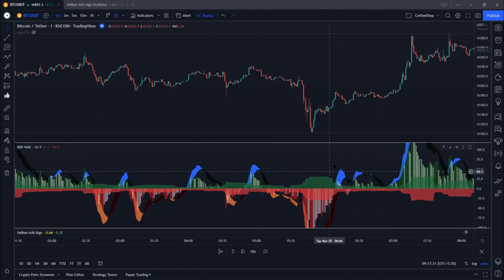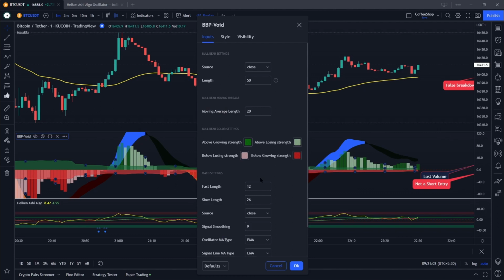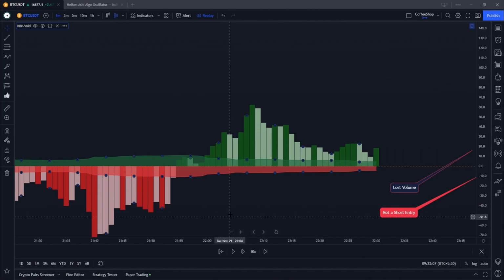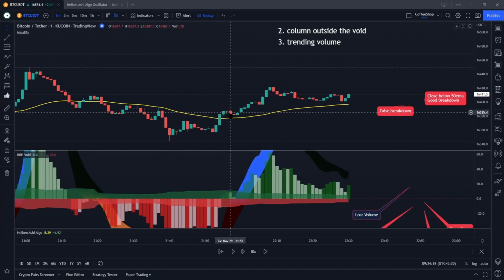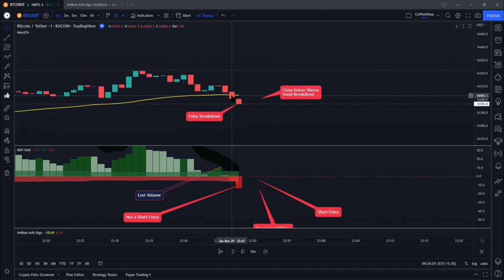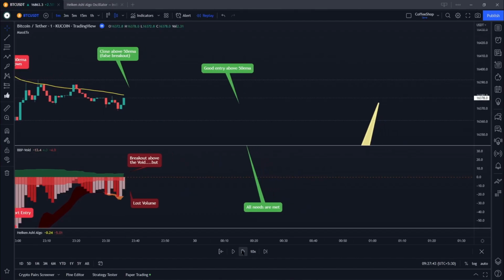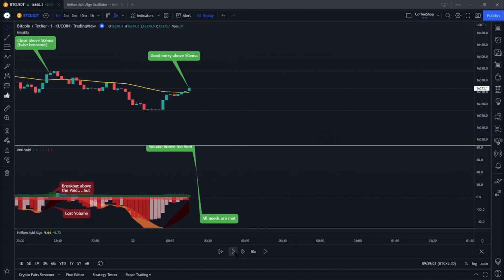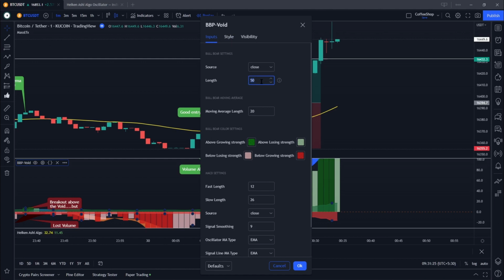Using Bull Bear Power the right way Updated Audio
Sorry everyone. There was a copywrite violation on the audio of the previous upload so i had to redo the audio. This is the same upload from 24hrs ago.

Heiken Ashi Algo Settings:
Only Turn on the RSI and the RSI Moving Average.
Candle Smoothing = 7
RSI length = 14
RSI Moving Average Type = EMA
RSI Moving Average Length = 50 (This needs to match the moving average you want to trade off of for confluence)
Turn on RSI Upper Band and RSI Lower band - Make sure their values are +20 and -20

Bull Bear Power Void Settings:
Bull Bear Length = 50
Bull Bear Moving Average Length = 20 (This should match your FAST moving average on your chart)
MACD Settings = Default
Oscillator MA Type = EMA (This should match the TYPE of moving average on your price chart)
Signal MA Type = EMA (This should match the TYPE of moving average on your price chart)

RSI greater than 0 you take long positions. RSI less than zero you take short positions. This holds true time and time again but just because the RSI Crosses zero, doesn't mean you enter long or short. It is inside the above and below area where you wait for your setup and your entry point.
The RSI Moving average is your trigger to take longs or shorts. But the color or the Moving average has to match the direction of your trade.
A Green Moving average is for taking LONG positions
A Red Moving Average is for taking short positions.

If your RSI crosses down through a green moving average you could mark the close of the candle with a horizontal line as a dynamic support area.  If your RSI crosses up through a red moving average you can mark the close of the candle as a dynamic resistance area.
These markings can be used at target price levels for the next few short term trades.

Long Entry:
 Rsi Is above zero and it crosses  up through a green moving average.
 At the same time in your volume  oscillator  you should have a green column above the void and a blue ribbon in the background.

There are several ways you can exit this trade.
 In this video I am targeting with price action and using previous SWING HIGHS and SWING LOWS as my targets for exits.